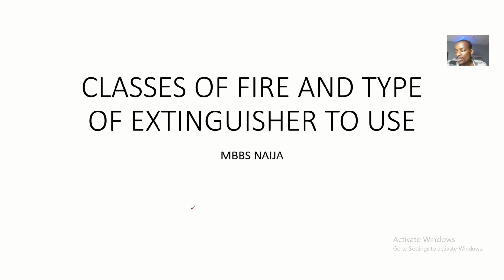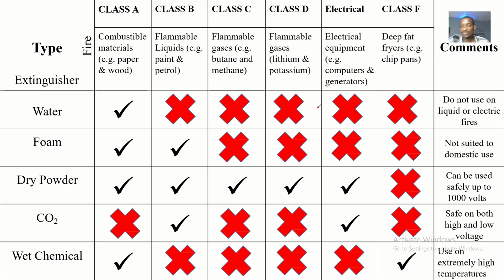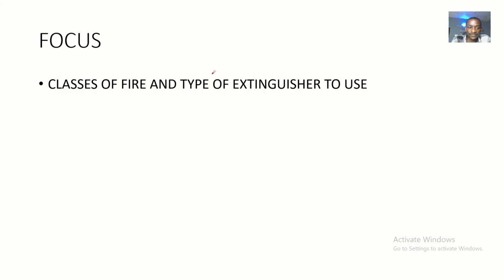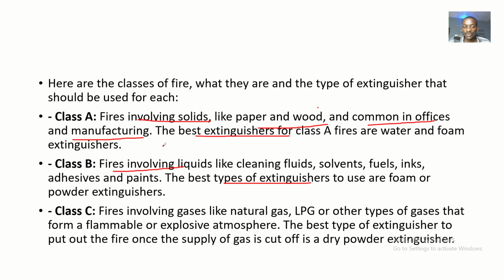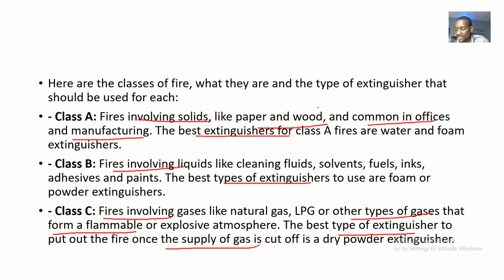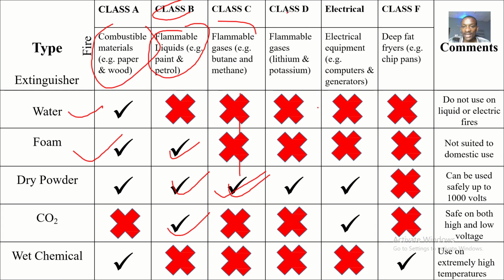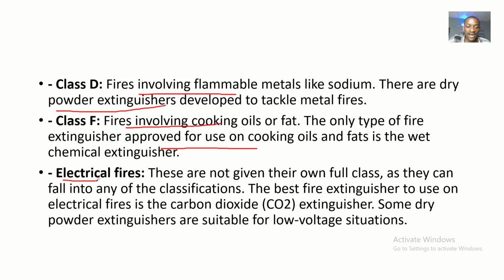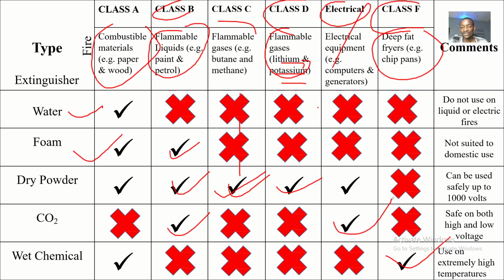Classes of Fires and the Different types of Fire Extinguishers to use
Fires are classified into different classes based on the type of fuel involved. Using the right type of fire extinguisher is crucial to effectively put out a fire. Here are the classes of fires and the appropriate fire extinguishers to use:

*Class A*:

- Fires involving ordinary combustible materials like paper, wood, cloth, and trash.
- Extinguishers:
    - Water extinguishers (effective for large areas)
    - Foam extinguishers (for fires involving flammable liquids)
    - Dry chemical extinguishers (multipurpose)

*Class B*:

- Fires involving flammable liquids like gasoline, oil, and paint.
- Extinguishers:
    - Carbon dioxide extinguishers (effective for electrical fires)

*Class C*:

- Fires involving electrical equipment like appliances, wiring, and circuit breakers.

*Class D*:

- Fires involving combustible metals like magnesium, titanium, and sodium.
- Extinguishers:
    - Dry powder extinguishers (specifically designed for Class D fires)

*Class K*:

- Fires involving cooking oils and greases in commercial cooking equipment.
- Extinguishers:
    - Wet chemical extinguishers (designed for Class K fires)

Remember to always:

- Identify the type of fire before attempting to extinguish it.
- Use the appropriate fire extinguisher for the class of fire.
- Follow the PASS method for operating fire extinguishers (Pull, Aim, Squeeze, Sweep).
- Evacuate and call the fire department if the fire is too large or spreading quickly.